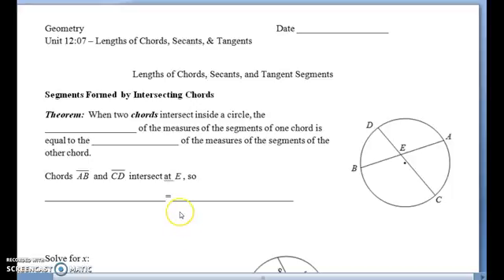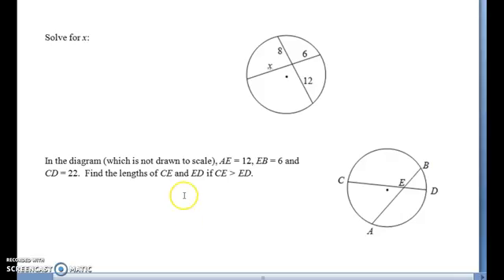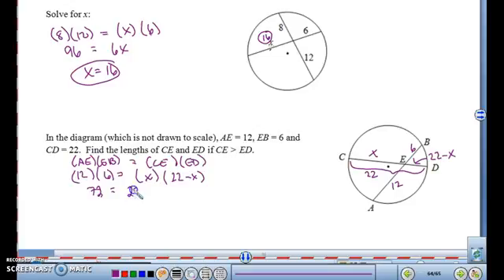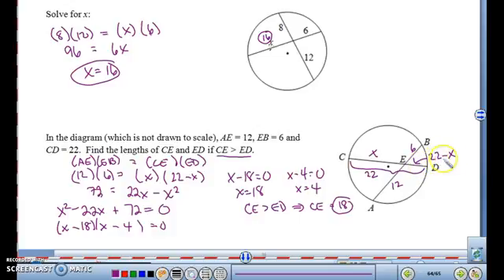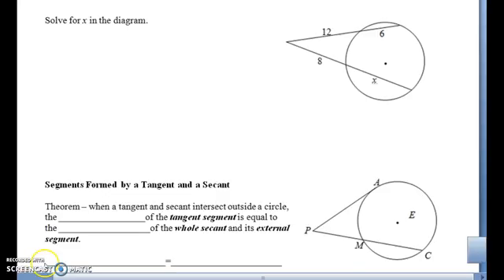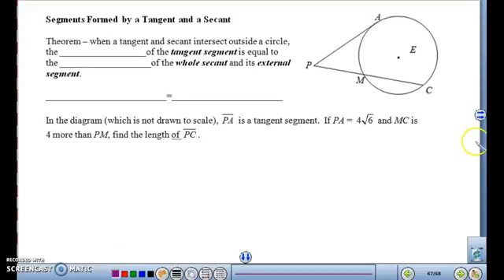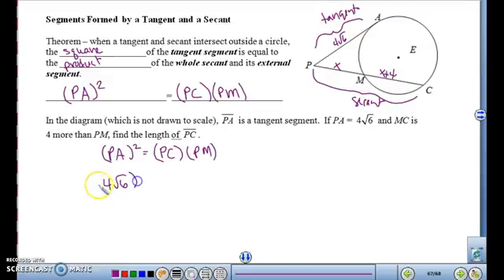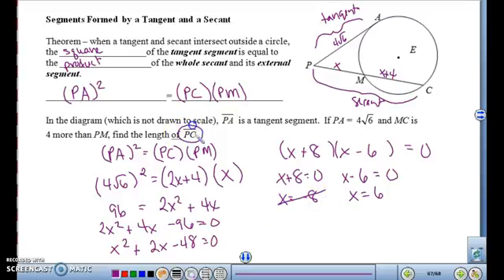Geometry Unit 12:07-Lengths of Chords/Secants/Tangents